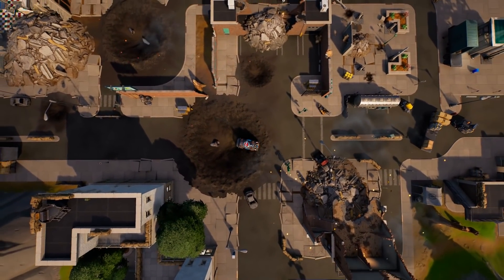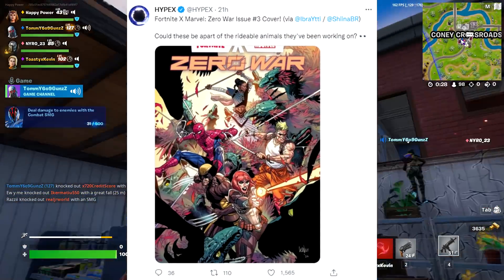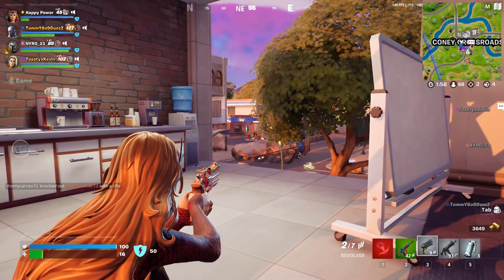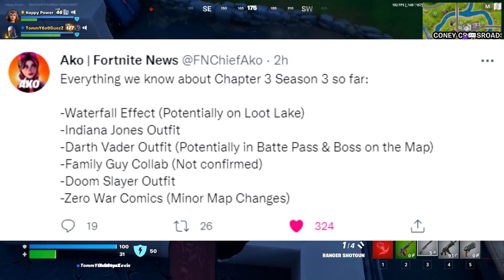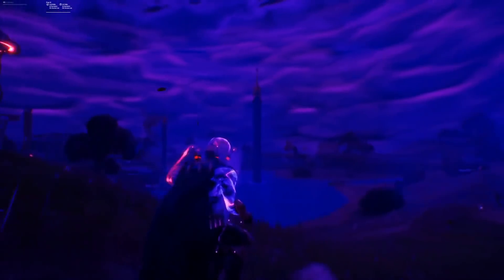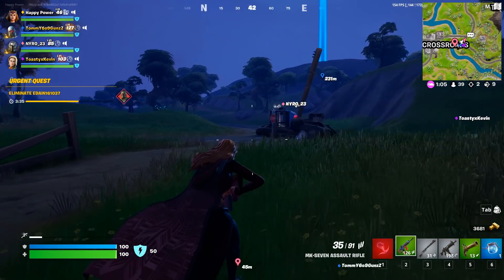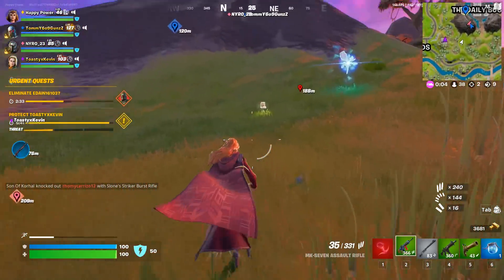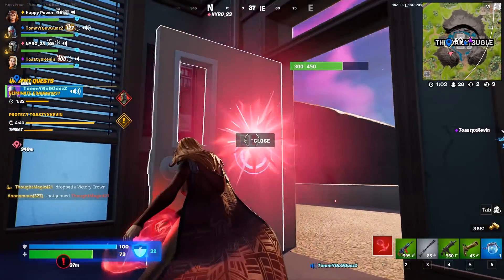Fortnite SEASON 3 GOT LEAKED! (Doomsday LIVE EVENT & Hackers BANNED)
20.40 Update Is RIGHT around the corner! Who's hyped?

Today's Video: NEW SEASON 3 Leaks! Hackers BANNED, *Doomsday LIVE EVENT Leaks* Creative 2.0 THIS YEAR & Fall Guys!
About Happy Power: I Created this Account Purely for the Youtube Experience. Honestly, I Enjoy Waking up every day and Checking My Views and Subscribers. Youtube is My Passion and I Hope I Can Make it Big Someday!